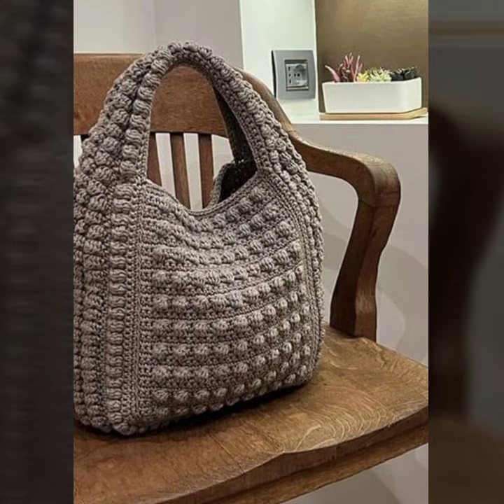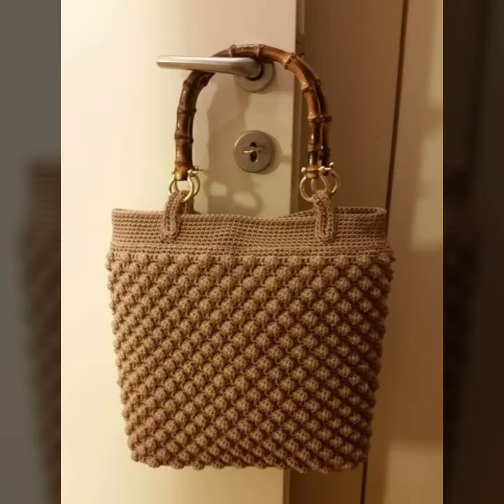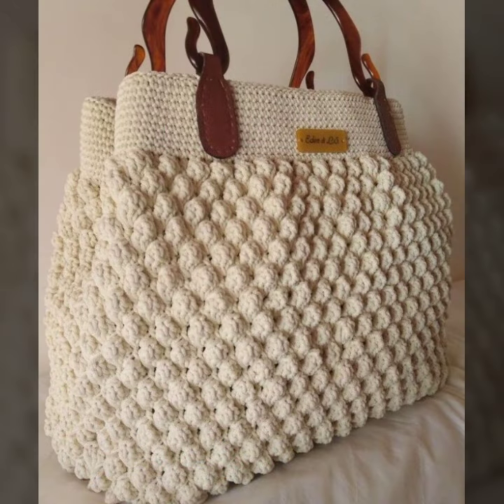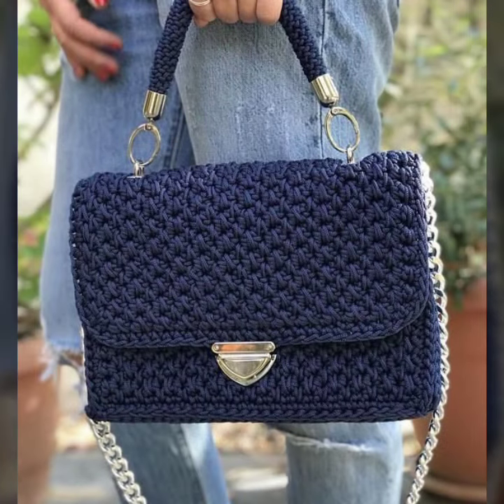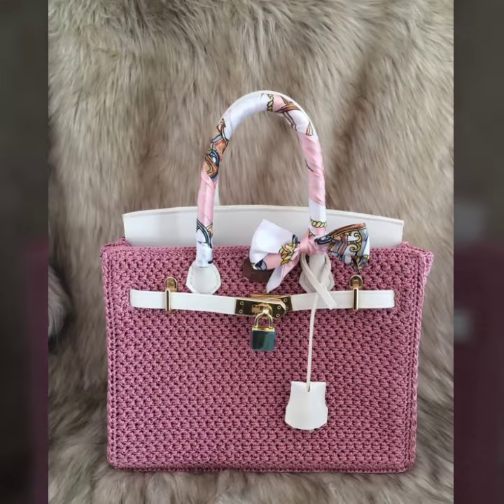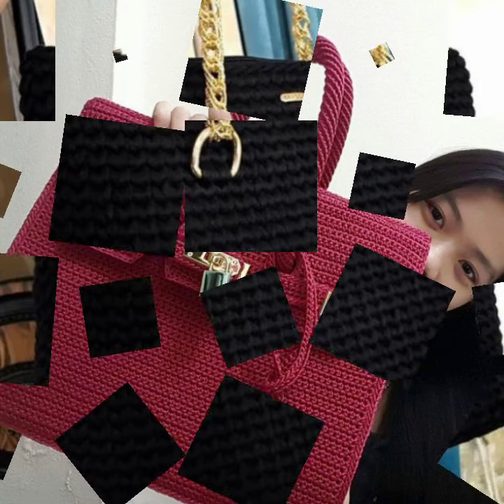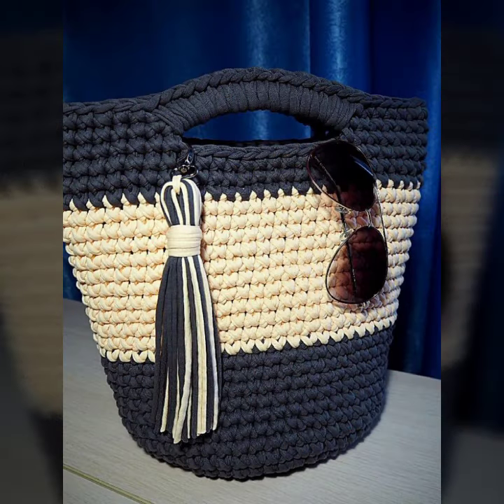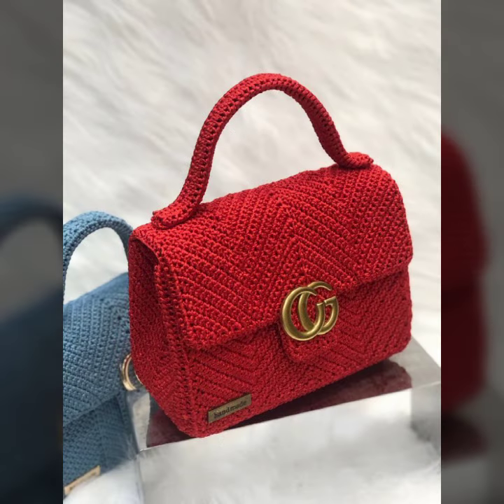El último diseño de bolsos tejidos a crochet con más tendencias.